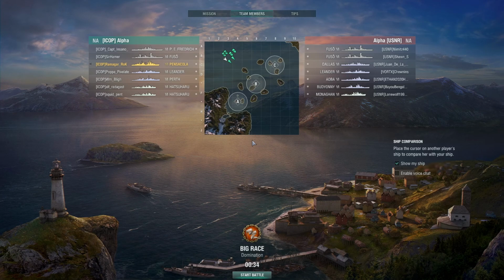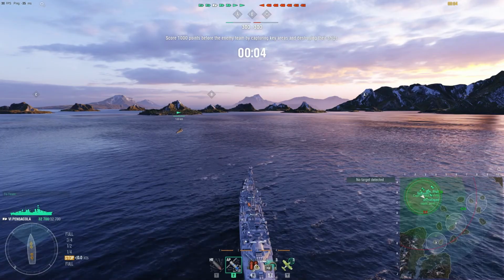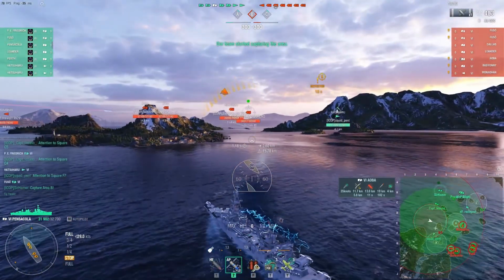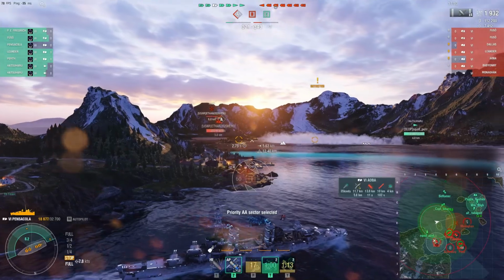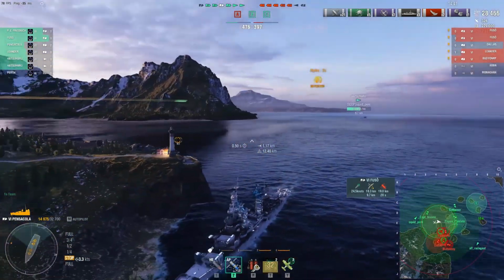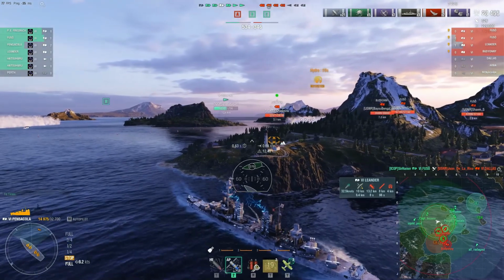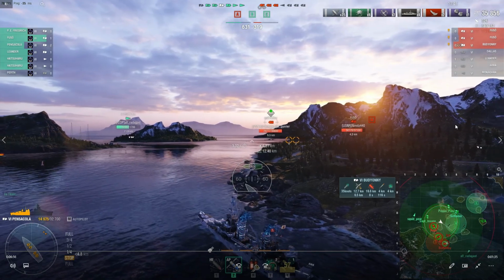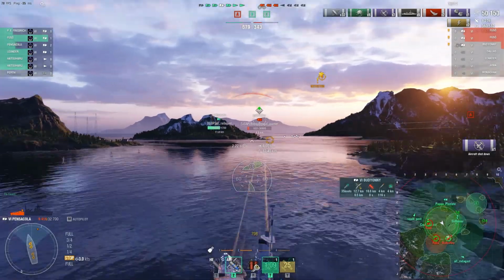Pensacola - Ramagar in Clan Battle 1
ICOP have not been too involved in Clan Battles until recently. But we are really enjoying it, and our players are learning a lot. So I wanted to share some of them with you and will continue to do so going forward. In this game Ram pushes in early, helping to lock down one side of the map while the rest of the team looks for positions to cover every inch of water their opponents might try to traverse. When the red ships sit still ICOP players are hitting them from range. When they push, Ram drops powerful AP shells into them. Check mate! Great game, Ram, and the entire ICOP team!